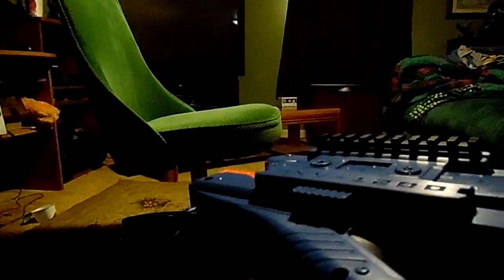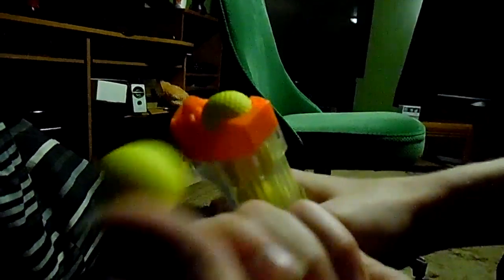shooting nerf rival mxv-1200